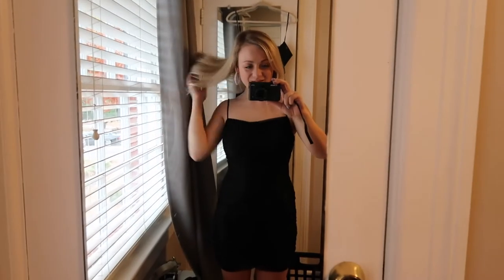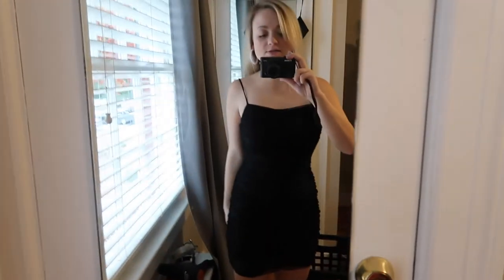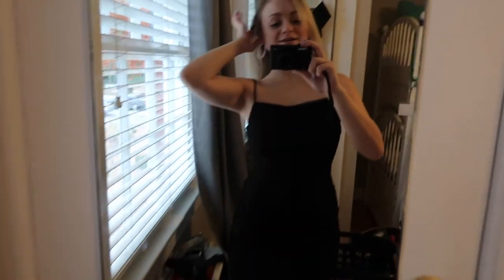VLOGMAS Day 3 | get ready with me for my sorority's semi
Hello! Today's video is a get ready with me for my senior semi! I hope you all enjoy!